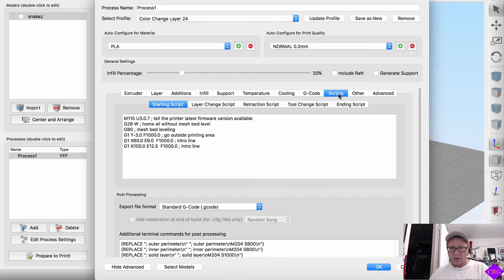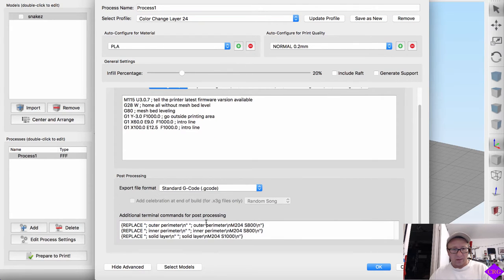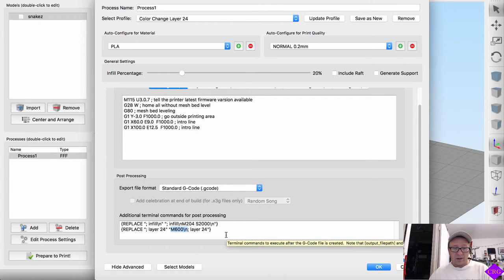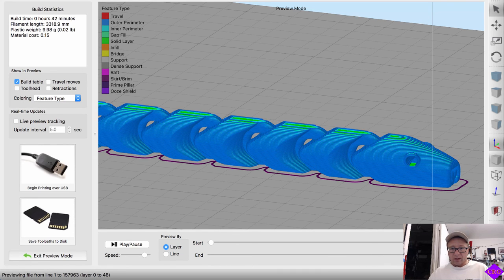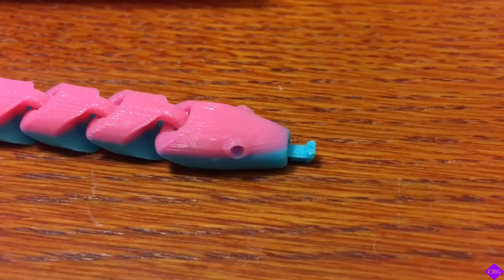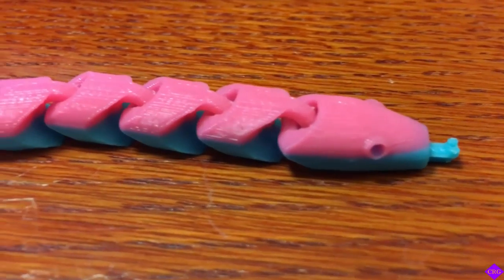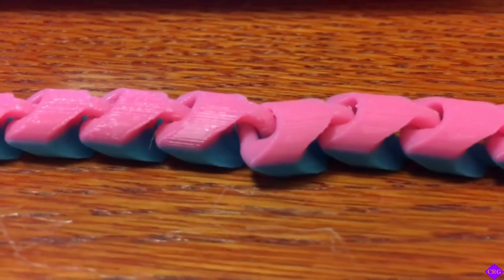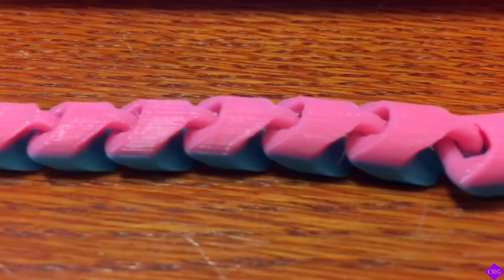Multicolor printing using Simplify3D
Quick tutorial on how to change filament/colors during a print using Simplify3D using post processing rather than multiple processes.